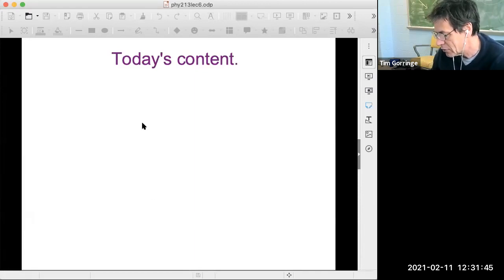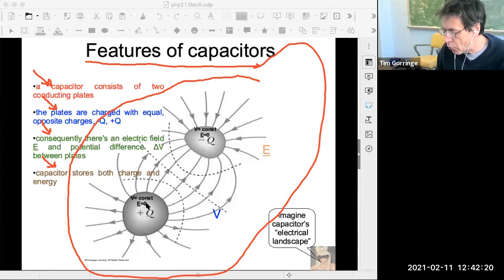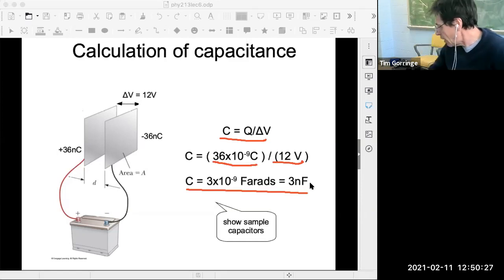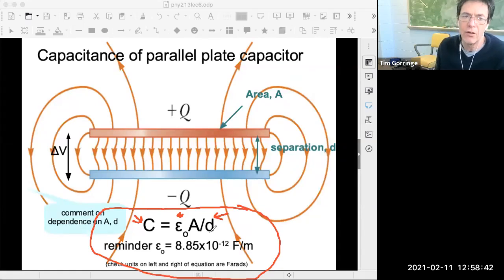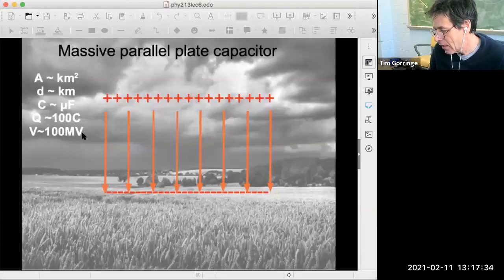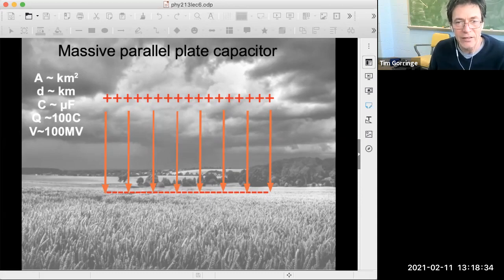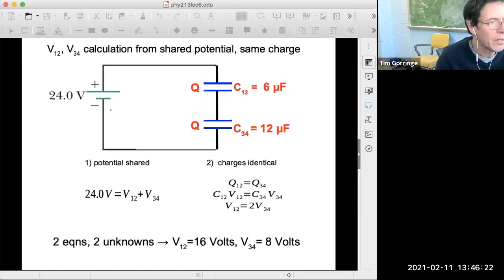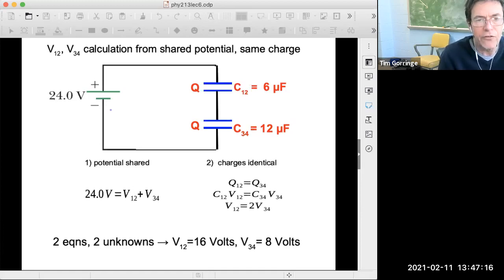general physics II, lecture 6 - storing charge and capacitors and capacitance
0:00 intro, 1:56 definition of capacitance, 21;56 parallel plate capacitor, 45:05 series / parallel arrangements, 1:02:26 equivalent capacitance example